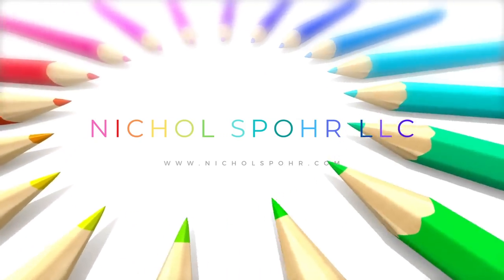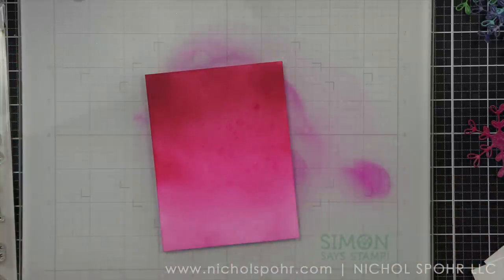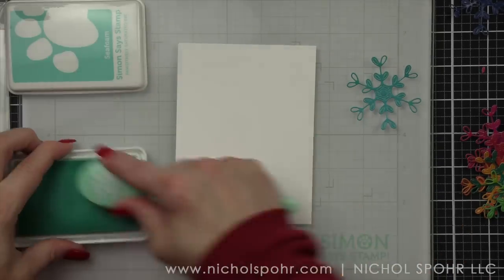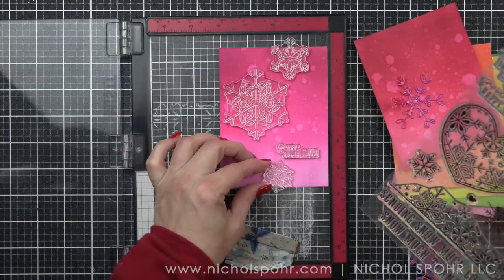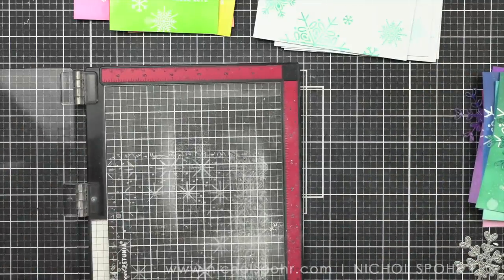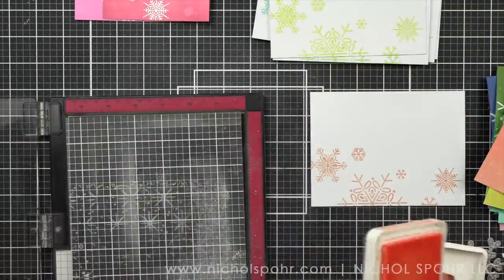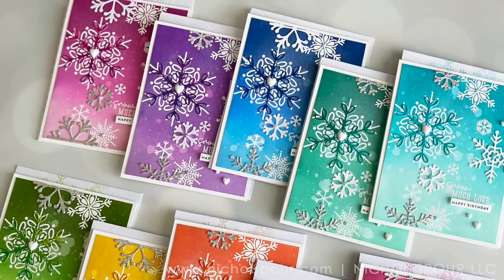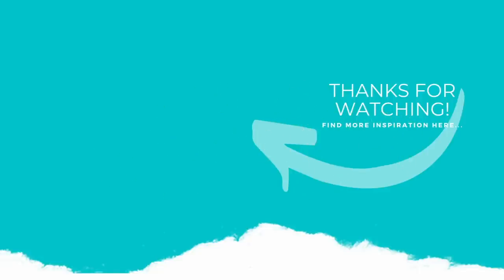Rainbow of Monochromatic Snowflake Cards (Simon Says Stamp January 2023 Card Kit)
• Simon Says Stamp Card Kit of the Month January 2023 SNOW LOVE

• Simon Says Stamp SPARKLING SNOWFLAKE FRAME AND TRIO Wafer Dies

• Trinity Stamps TIC TAC JELLY DROP HEART Embellishment Box

➤ LET’S BECOME FRIENDS!!